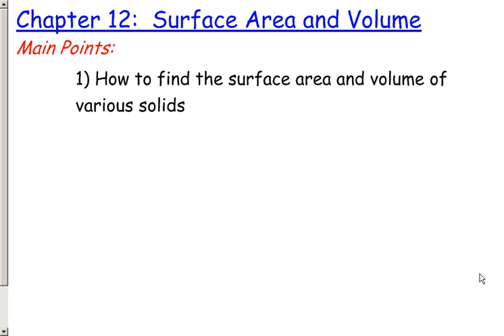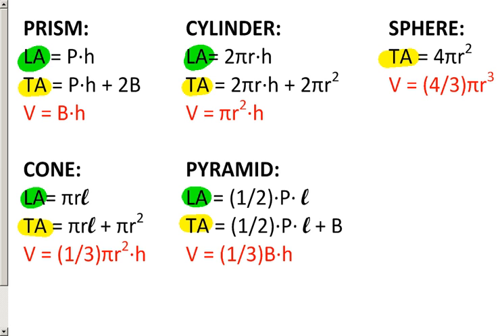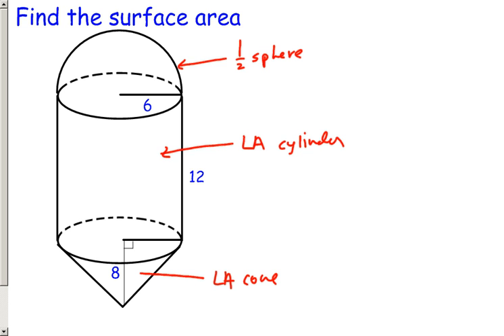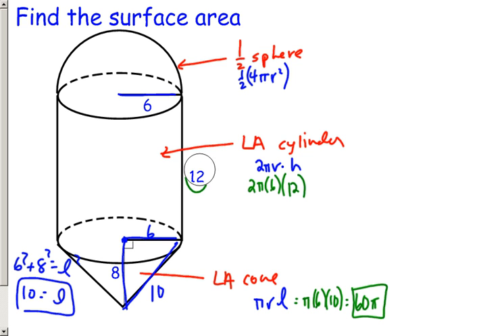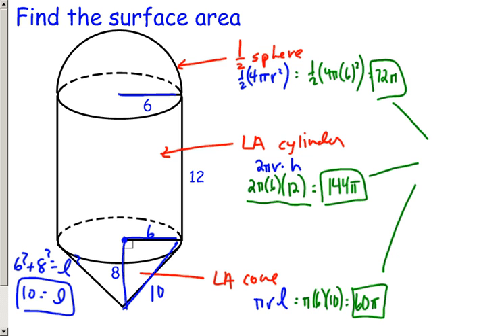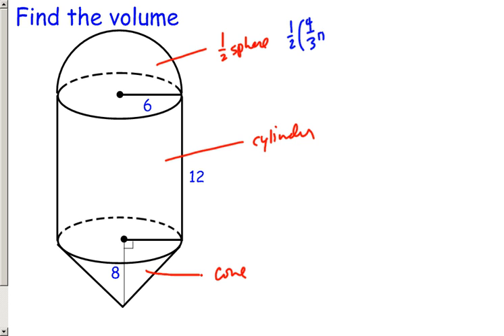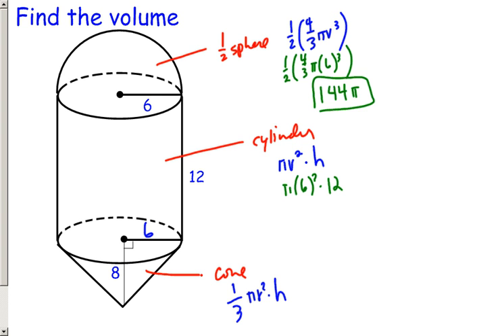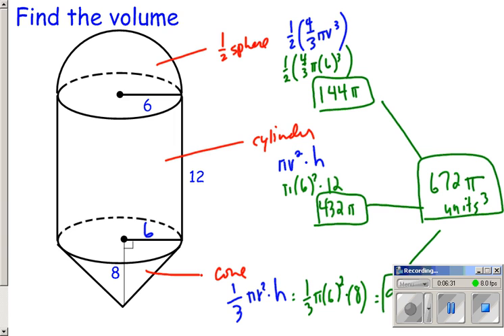Geo CP Ch 12 Mini Lesson